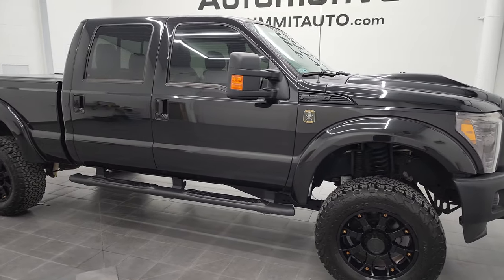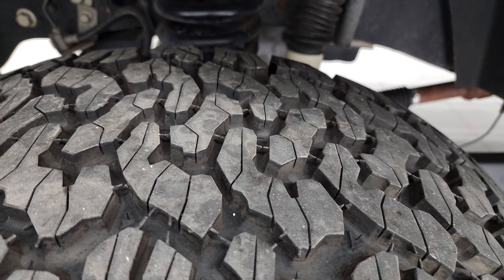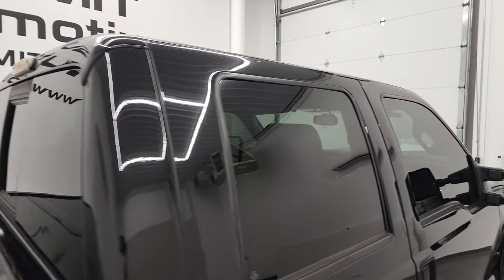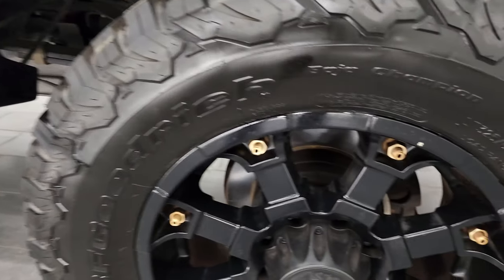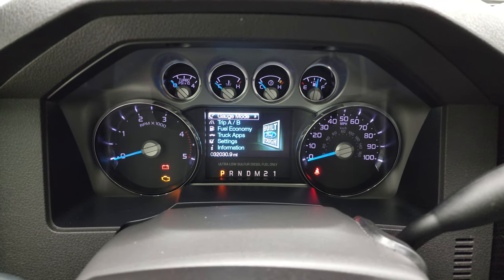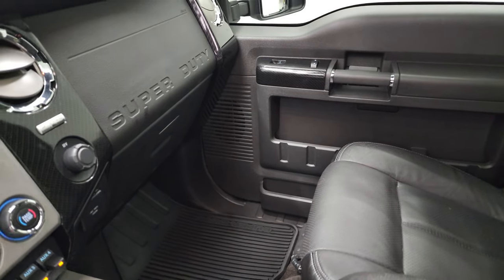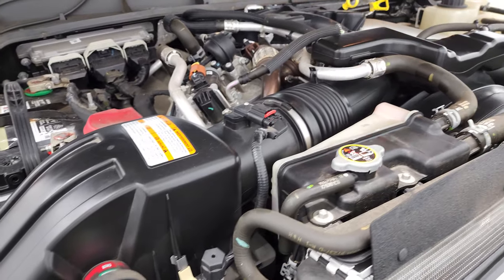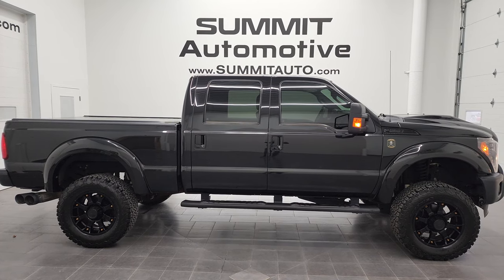2014 F250 TUSCANY BLACK OPS LARIAT ULTIMATE DIESEL 4K WALKAROUND 12820Z SOLD!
This 2014 FORD F250 CREW SHORT TUSCANY BLACK OPS CONVERSION LARIAT ULTIMATE POWERSTROKE DIESEL IN TUXEDO BLACK METALLIC FOR SALE IN FOND DU LAC OSHKOSH WISCONSIN 54935 is the vehicle we did walk around review of today.

Thank you for checking out this video of this 2014 FORD F250 CREW SHORT TUSCANY BLACK OPS CONVERSION LARIAT ULTIMATE POWERSTROKE DIESEL IN TUXEDO BLACK METALLIC FOR SALE IN FOND DU LAC OSHKOSH WISCONSIN 54935

STOCK: 12820Z
PRICE: $59,999
MILES: 32,014
MAKE: FORD
MODEL: F250
VIN: 1FT7W2BTXEEA17219
LOCATION: FOND DU LAC OSHKOSH WISCONSIN, 54937 TRUCKS ON 41

1 OWNER! CLEAN TITLE HISTORY! CLEAN CARFAX! SOUTHERN TRUCK! 6.7 Liter V8 Powerstroke Turbo Diesel Engine, 400 Horsepower, Full Four Door Crew Cab, Short Box 6 1/2 Foot Shortbox, Lariat Ultimate Package, Black Ops Tuscany Conversion Package, 6 Speed Automatic Transmission with Optional Manual Tap Shift, Turn Dial 4x4 Four Wheel Drive 4WD, Pro Comp 6 Inch Suspension Lift Kit, Factory GPS Navigation System, Power Sunroof Moonroof Sun Roof Moon Roof, Non Smoker, Dual Power Air Conditioned Ventilated and Heated Seats, Black Ebony Leather Seats, Bucket Seats, Memory Driver's Seat, Retrax Rolling Tonneau Cover, Full Towing Package with Receiver Trailer Hitch, Wiring and Transmission Cooler Tow Package, Camper Package with Anti-Sway Bars, 4 Upfitter Switches, Factory Brake Controller, Powerscope Tow Power Mirrors that Power Telescope and Power Fold in with Built-in Directional Signals, Advancetrac with Roll Stability Control Traction Control, HDC Hill Decent Control, 3.55 Gears with Limited Slip Differential, BF Goodrich All Terrain T/A LT325/60 R20 Tires, Tuscany 20 Inch Rims Premium Wheels, Painted Alloy Rims Premium Wheels, Four Wheel Disc Brakes, Factory Painted Stepbars, Drop-in Bedliner, Bedrail Covers, Fog Lights, LED Running Lights, Projector Lamp Headlights, Reverse Sensors, Securicode Driver Side Doorcode Keyless Entry, Locking Tailgate, Tailgate Step Assist Manstep, Cowl Induction Sport Hood, Fender Flares, Grill Guard, AM / FM Radio Tuner, Sirius/XM Satellite Radio Capabilities Sirius / XM, CD Player, MyFord Touch System, Sony Premium Audio Sound System, Microsoft SYNC System with Bluetooth, Hands-Free Audio System Blue Tooth, Factory Subwoofer, SD Card Slot, USB Jack Portable Audio Connection, Keyless Entry with Factory Remote Start, Power Sliding Rear Window Rear Window Defroster, Adjustable Height Seatbelts, Driver and Passenger Front Air Bags, L.A.T.C.H. Child Safety System, Side Curtain Air Bags SRS Safety Restraint System, Multi-Function Steering Wheel Controls, Homelink System with Three Programmable Buttons for Garage Doors, Lighting Systems & Security Systems, Compass, Outside Temperature Display and Mileage Display, Dual Multi-Zone Climate Control , Power Adjustable Pedals, Factory All Weather Floormats, Carbon Fiber Dash And Door Trim, Storage Compartment Under Rear Seats, Air Conditioning AC, Cruise Control, Power Locks, Power Windows, Automatic Headlights Autolamp, Tilt/Telescope Steering Wheel, 110V / 150W Auxiliary Power Outlet, Tuxedo Black Metallic, ONE OWNER! CLEAN AUTOCHECK! Very very clean inside and out! This is one of the sharpest 2014 Ford F250 crewcab shortbox 3/4 ton diesel trucks on our lot! Make your move before this super clean 4wd is gone!

STOCK: 12820Z
PRICE: $59,999
MILES: 32,014
MAKE: FORD
MODEL: F250
VIN: 1FT7W2BTXEEA17219